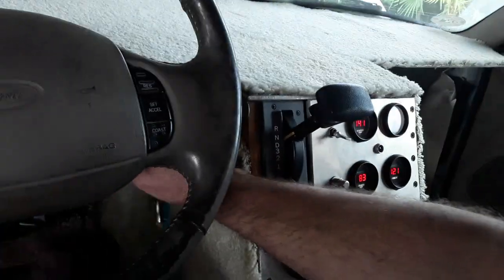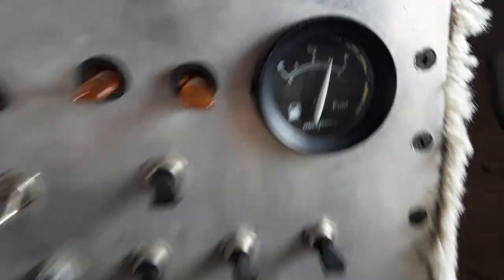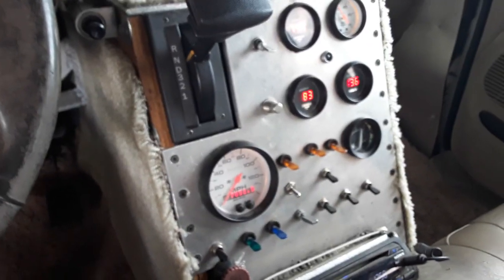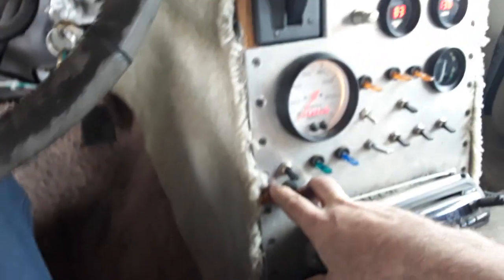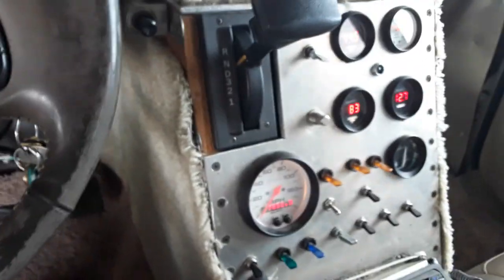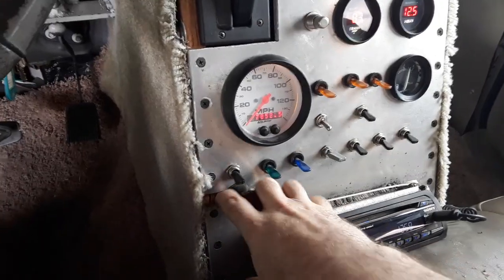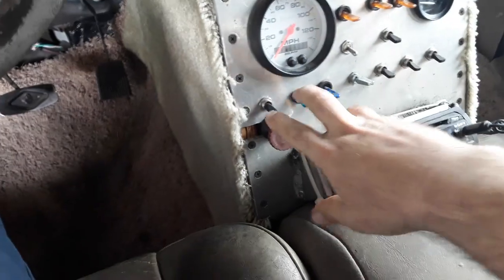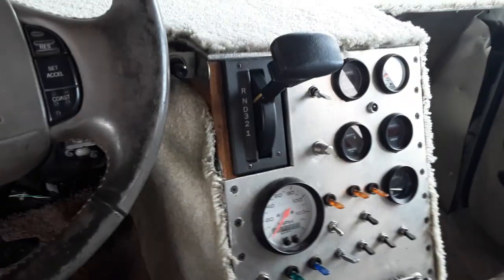FORD WITH CUMMINS EMP EXPLANATION